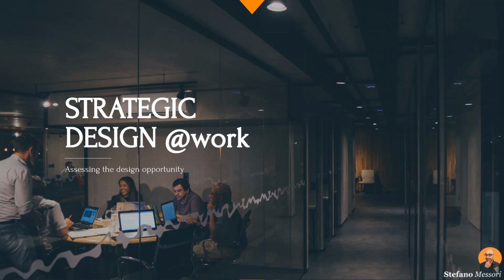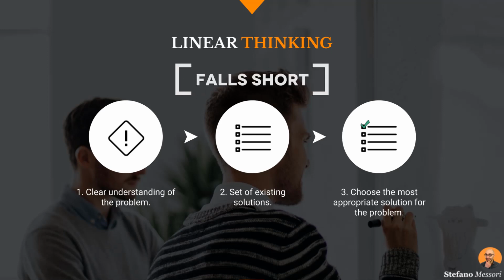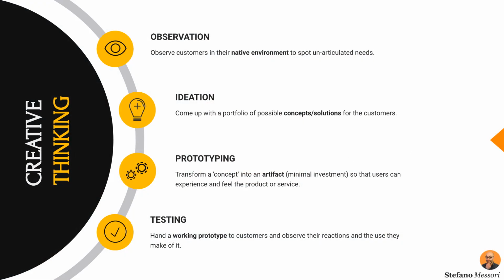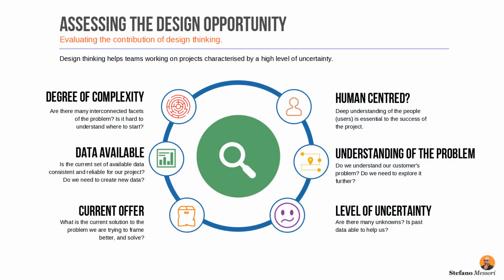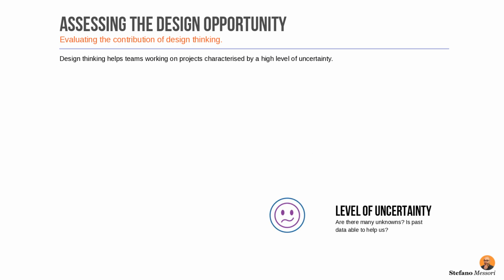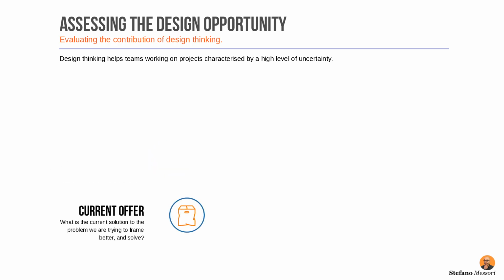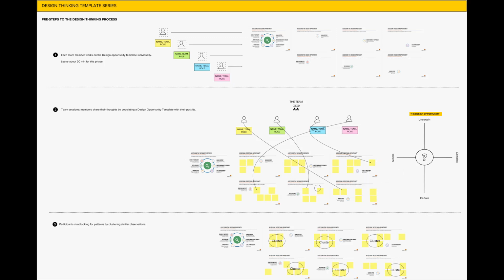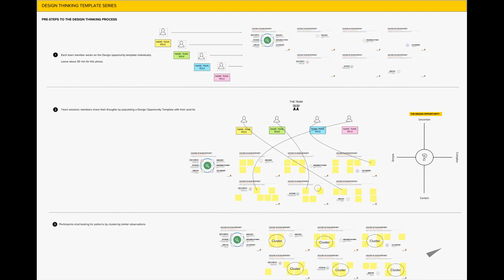Design Thinking Templates - Assessing the contribution of design in a business innovation project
Many teams struggle when getting started with design thinking; it requires a different mindset from the more conventional strategic thinking tools, which have been around for some time.

I’m creating design thinking template,s aiming at getting you started in adopting design thinking within your organisation.

The first of these templates, ''Assessing the design Opportunity template, helps you to test the contribution of design thinking to your different projects.

I have developed this template because I’m receiving an increasing number of questions on how a team within an organisation can get started using design thinking.

The ''Assessing the Design Opportunity template'' asks you six questions:

1) Is your project human-centred? In other words, a deep understanding of the people (users) is crucial to the project's success.

2) What’s the level of understanding of the problem? Do you understand your customer's problem? Do you need to explore it further?

3) What’s the level of uncertainty of the project? Are there many unknowns? Can past data help us?

4) What’s the degree of complexity? Are there many interconnected facets of the problem? Is it challenging to know where to begin?

5) Is there available data? Is the current set of available information consistent and reliable for our project? Do you need to create new data?

6) What’s the current offer? What is the current solution to the problem you are trying to frame better and solve?